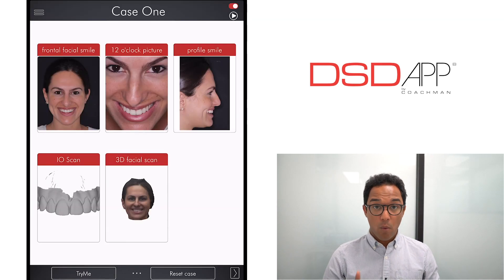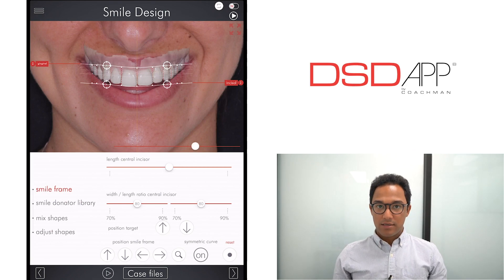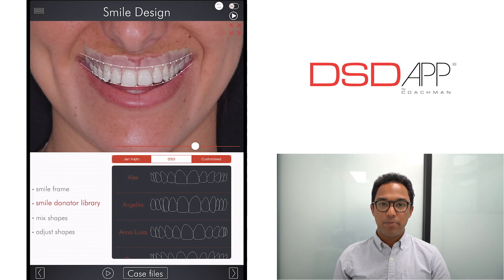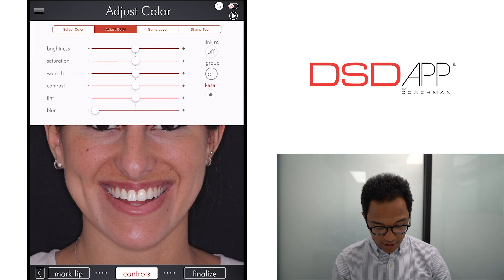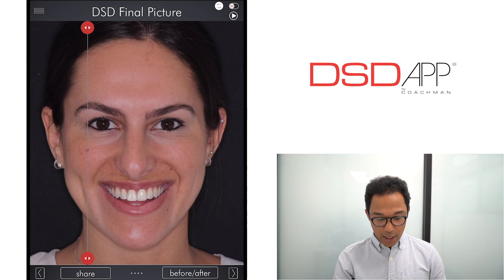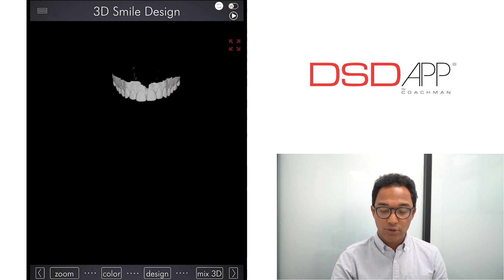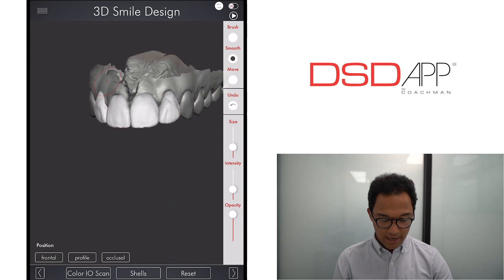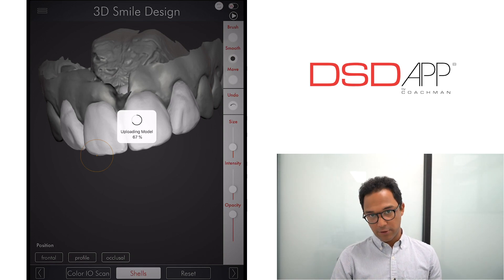Simple 3D Smile Design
Transform your smile design into reality in patients' mouth - 100% predictable with digital workflow!
Be in control! With the integrated 3D design in DSDApp, you are able to transform your smile design into a 3d design to create a blueprint of the future smile. You can easily 3D print your design for mock-up. Share your design with your lab (team-work option in the app provide your lab access to the case files and your design) to proceed with the manufacturing of final restorations.